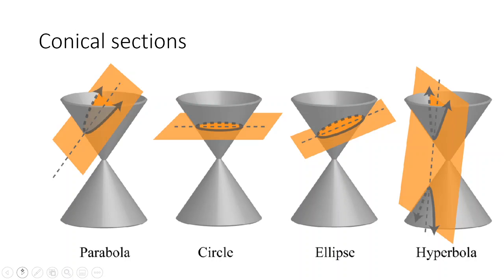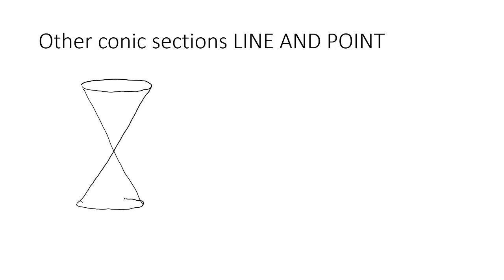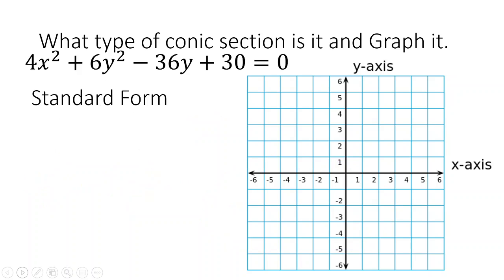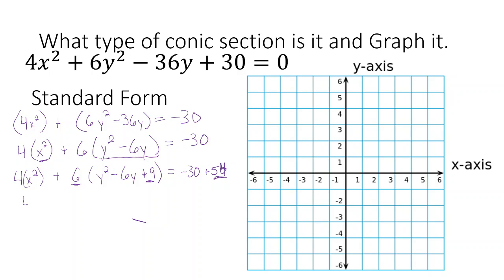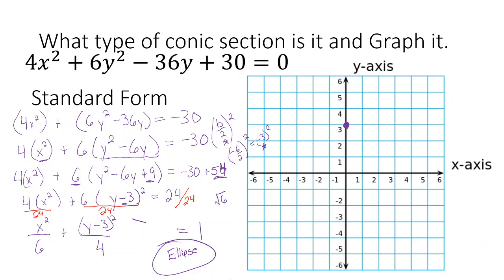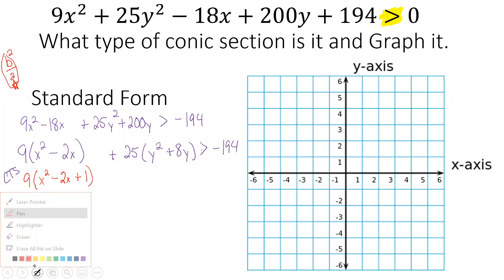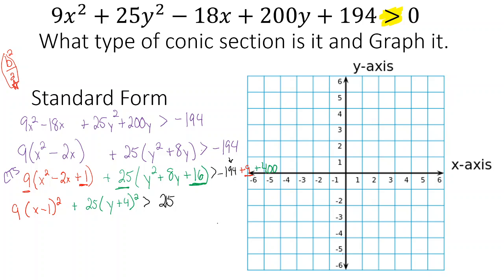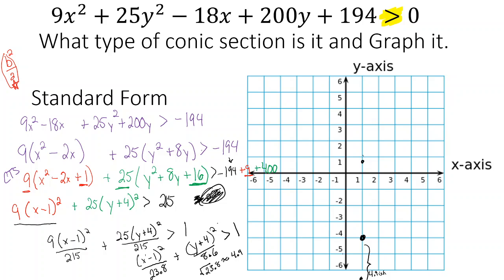algebra 2 14.5